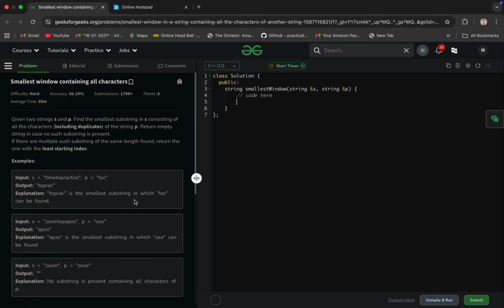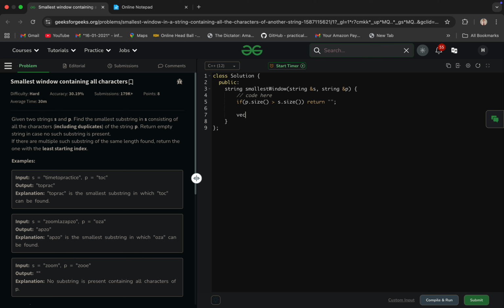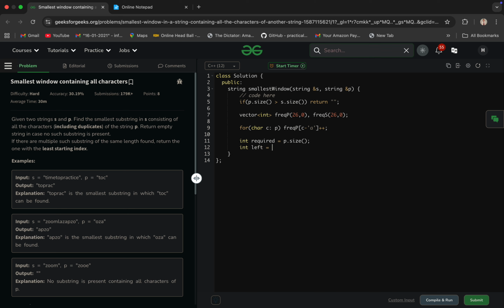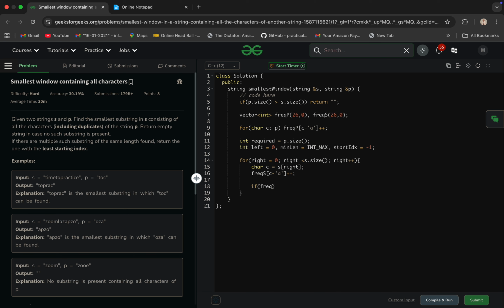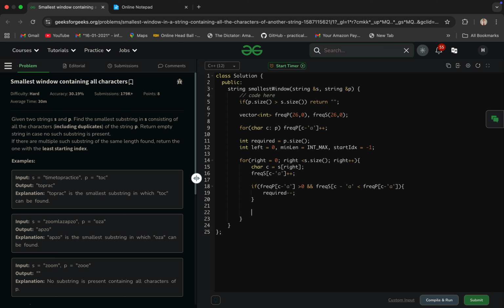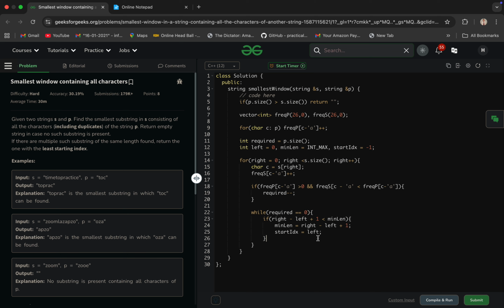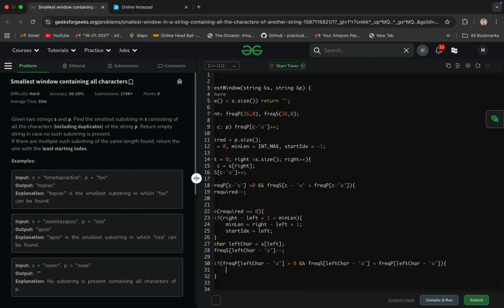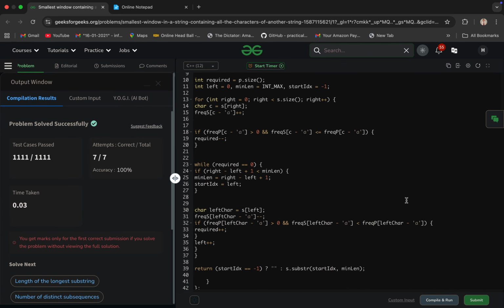Smallest window containing all characters gfg POTD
Geeks for Geeks Problem of the Day(POTD) in C++